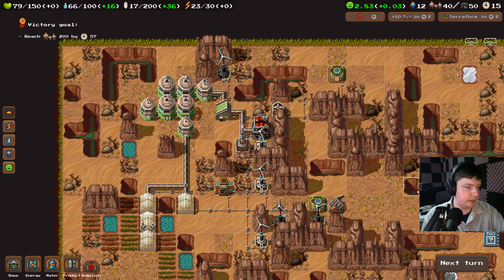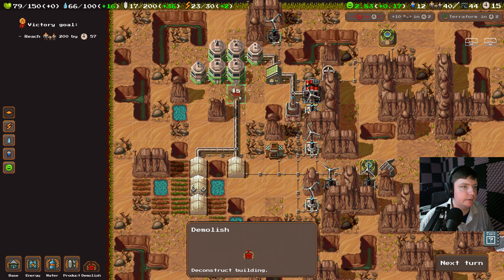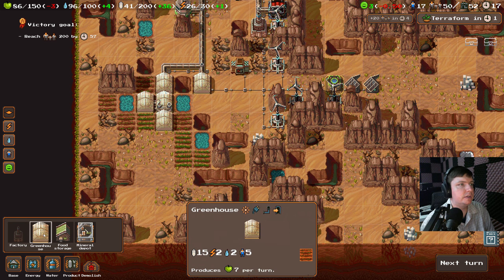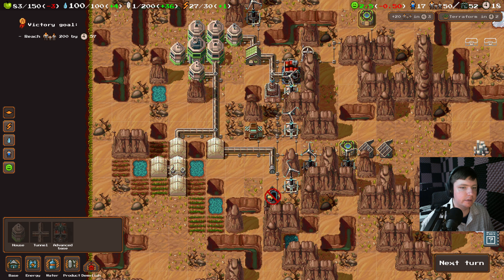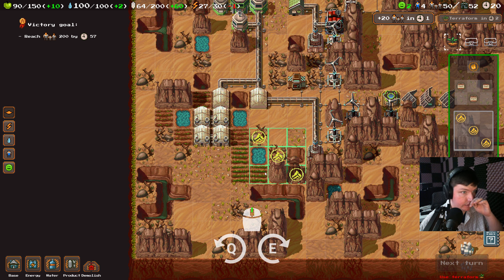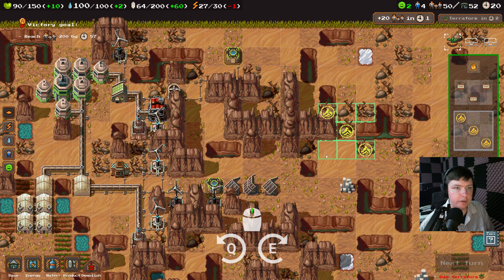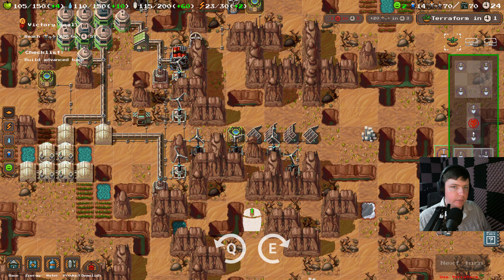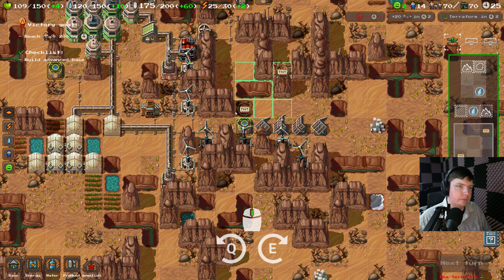THIS IS GONNA BE HARD! - Farlanders: Prologue #4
Reaching 100 colonists last mission was pretty tight.  To reach 200 this time seems impossible, but I'll give it my best shot!

Prepare for your journey to Mars by building and managing a colony within the safety of Earth’s atmosphere. Hone your abilities to create a thriving community, terraform the land to suit your needs, and prove your capability for a larger mission. Get ready to launch in this prologue to Farlanders.

Title: THIS IS GONNA BE HARD! - Farlanders: Prologue #4

Strategize, build, and manage your resources as you experience first-hand what it takes to create a successful settlement prior to your launch to Mars. Configure your colony around challenging terrain, construct your base, and use specialized tools to terraform Earth to your needs. Prove that you are capable of taking your mission interplanetary. After all, practice makes perfect.

Create a viable habitat for your would-be settlers by building water pumps, establishing farms on fertile ground, harnessing the power of the sun, and mining for precious minerals. Don’t forget to conserve your resources to create power cables and pipes that will connect the whole of your settlement!

Use a turn and select a terraforming kit to shape the landscape to your colony’s advantage. Need a water source? Place a water drop tile into a canyon and watch the surrounding flat land become fertile. Need suitable terrain to build wind turbines? Use a terraforming kit to raise mountains that will help increase your energy production.

Terraforming tiles have preset shapes, so be careful when configuring where to place them! You may end up with ice if you place a water drop tile on flat ground instead of a canyon. Be wise in your choices and always plan two steps ahead!

No two maps are ever the same when you select a new game. With procedural map generation, you will be challenged with every landscape as you navigate the canyons, mountains, and rough terrain.